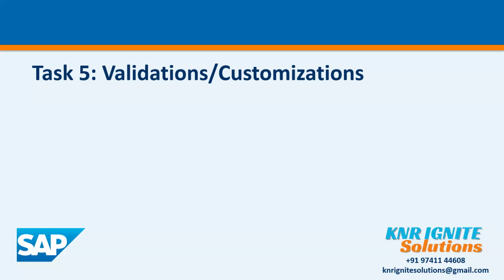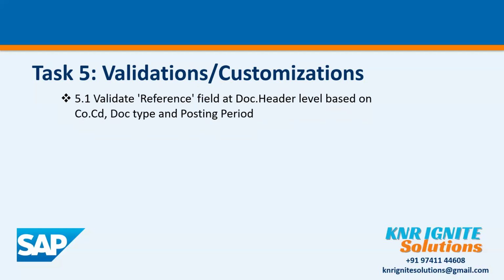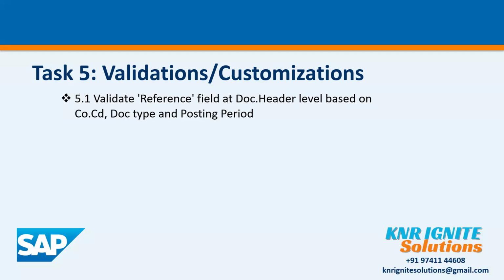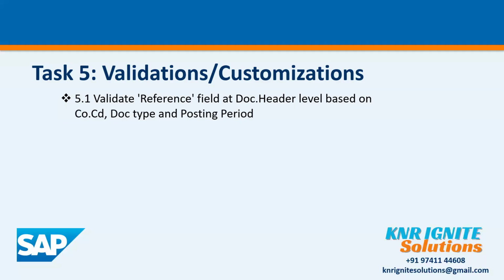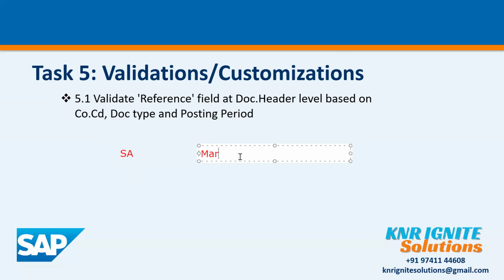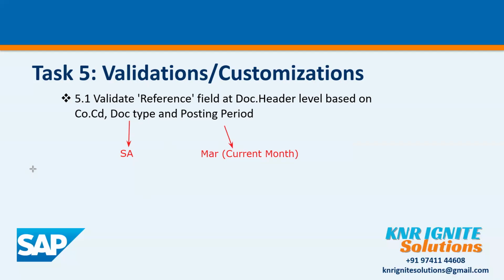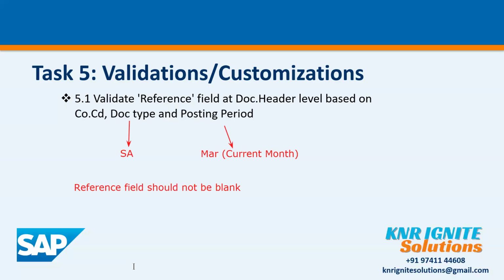Practice challenge Mar 26 Task 5